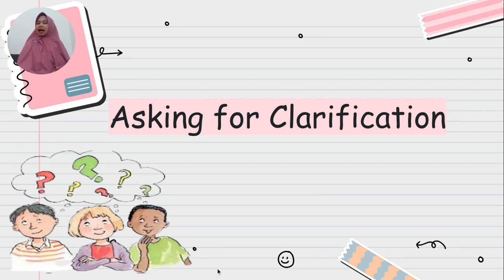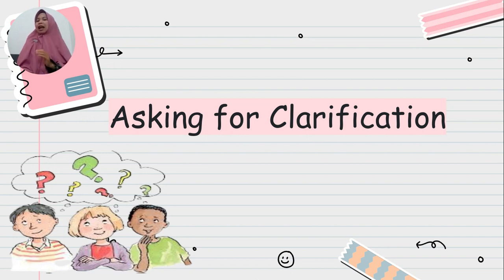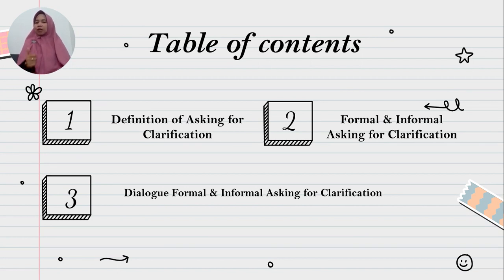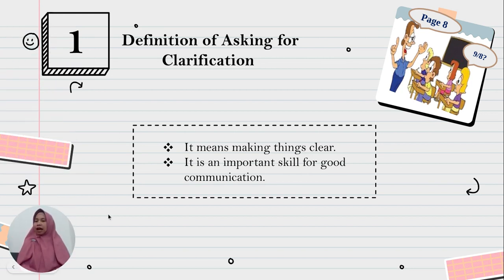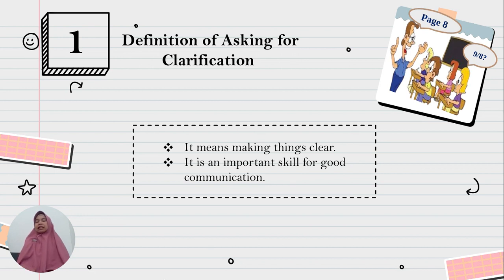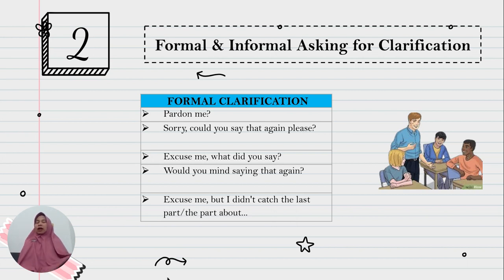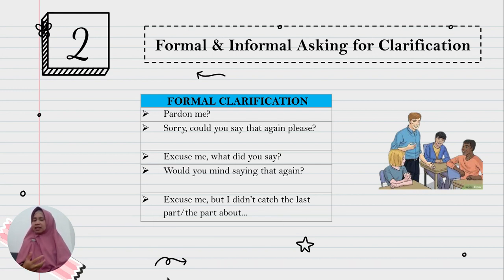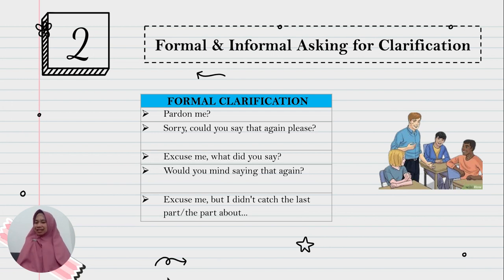How to Asking Clarification